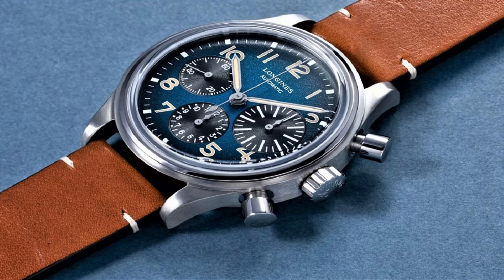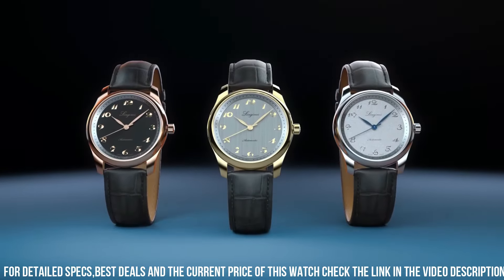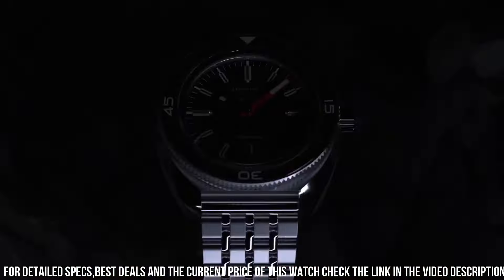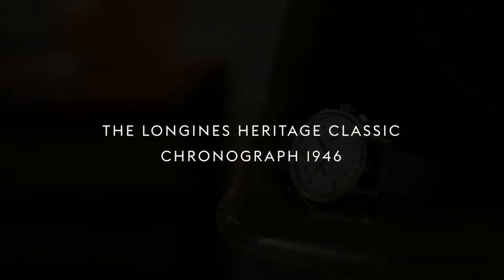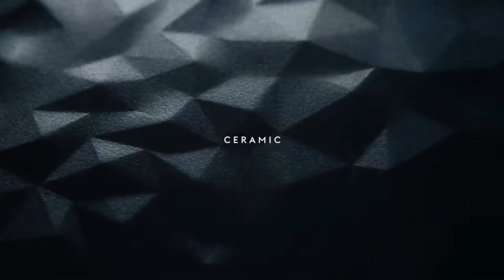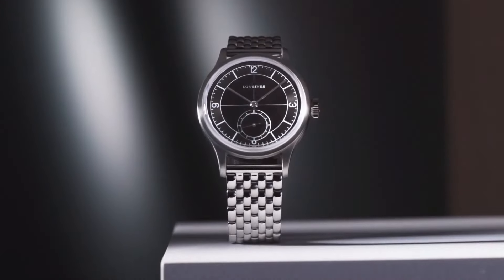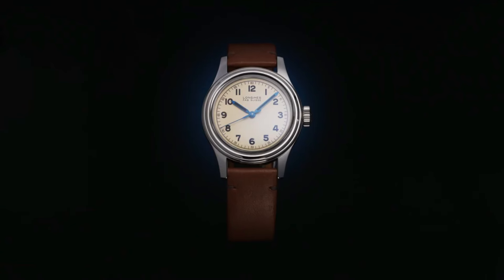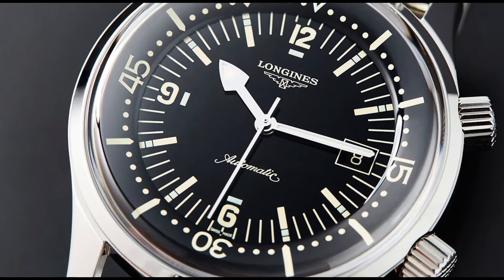Top 15 Best Longines Watches 2024 [Longines Watch Price & Sale]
Hello Friends If you are looking for the Top 15 Best Longines Watches 2024 [Longines Watch Price & Sale]. You are in the right place.

20.Longines Chronograph L37172969

?Amazon US
?Amazon UK
?Amazon CA
?Amazon DE
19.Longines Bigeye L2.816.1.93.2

?Amazon US
?Amazon UK
?Amazon CA
?Amazon DE

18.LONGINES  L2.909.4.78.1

?Amazon US
?Amazon UK
?Amazon CA
?Amazon DE
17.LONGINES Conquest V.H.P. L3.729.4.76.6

?Amazon US
?Amazon UK
?Amazon CA
?Amazon DE
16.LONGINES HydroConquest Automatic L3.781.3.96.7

?Amazon US
?Amazon UK
?Amazon CA
?Amazon DE
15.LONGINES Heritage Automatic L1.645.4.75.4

?Amazon US
?Amazon UK
?Amazon CA
?Amazon DE
14.THE LONGINES 190TH ANNIVERSARY L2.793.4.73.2

?Amazon US
?Amazon UK
?Amazon CA
?Amazon DE
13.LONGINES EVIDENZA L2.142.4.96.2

?Amazon US
?Amazon UK
?Amazon CA
?Amazon DE
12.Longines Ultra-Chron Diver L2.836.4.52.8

?Amazon US
?Amazon DE
11.Introducing the Longines Record Heritage

?Amazon US
?Amazon DE

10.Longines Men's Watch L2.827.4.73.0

?Amazon US
?Amazon UK
?Amazon CA
?Amazon DE
09.Longines Spirit Zulu Time L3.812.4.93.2

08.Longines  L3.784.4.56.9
?Amazon US
?Amazon UK
?Amazon CA
07. Longines Men's Watch L29094920

?Amazon US
?Amazon UK
?Amazon CA
?Amazon DE
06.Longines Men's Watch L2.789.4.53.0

?Amazon US
?Amazon UK
?Amazon CA
?Amazon DE
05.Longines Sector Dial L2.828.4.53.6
04.Longines Watches Men's HydroConquest Watch (Black)

?Amazon US
?Amazon UK
?Amazon CA
?Amazon DE
03.Longines HydroConquest 41mm Green Ceramic

?Amazon US
?Amazon UK
?Amazon CA
?Amazon DE
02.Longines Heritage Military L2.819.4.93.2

?Amazon US
?Amazon UK
?Amazon DE
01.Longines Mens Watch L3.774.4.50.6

?Amazon US
?Amazon UK
?Amazon CA
?Amazon DE